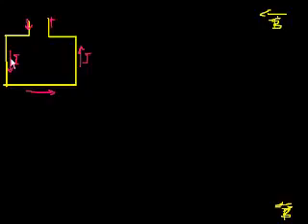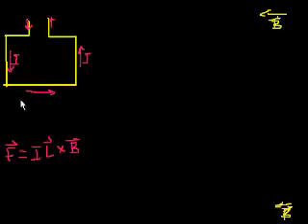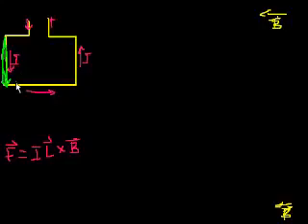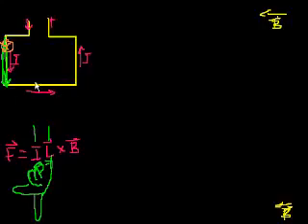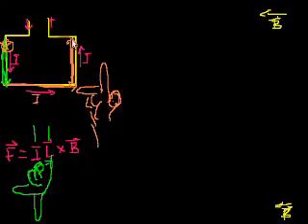Magnetism 9 Electric Motors